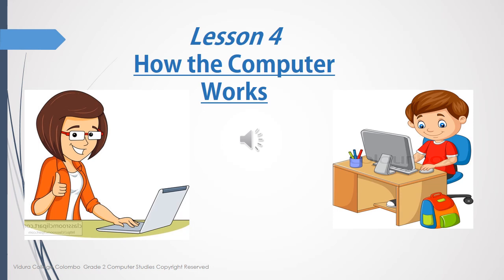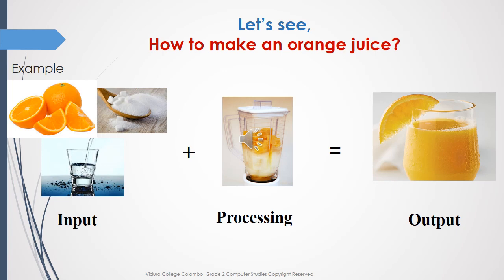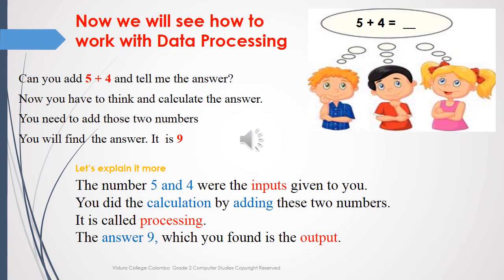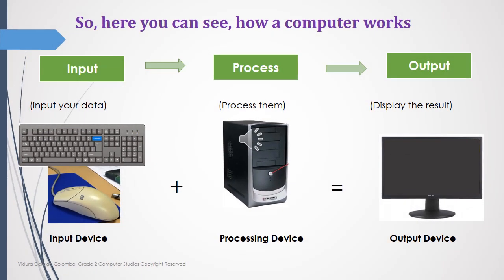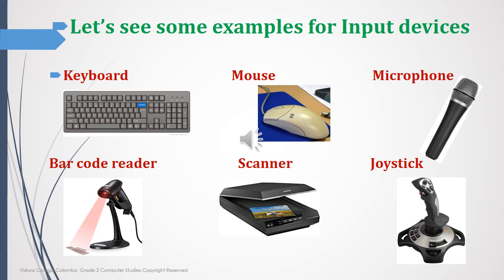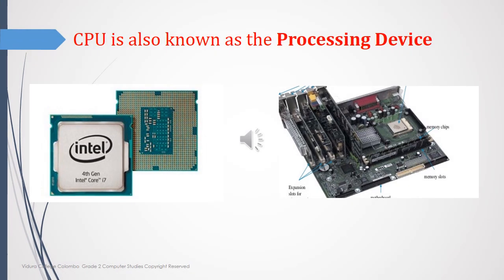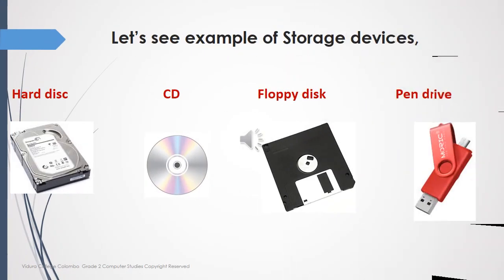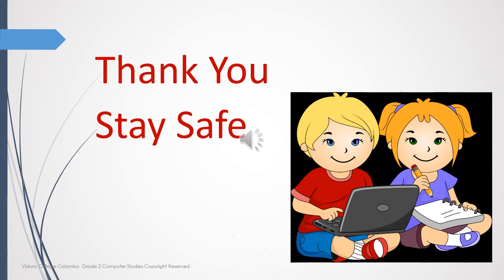Grade 2 Computer Studies How the computer works